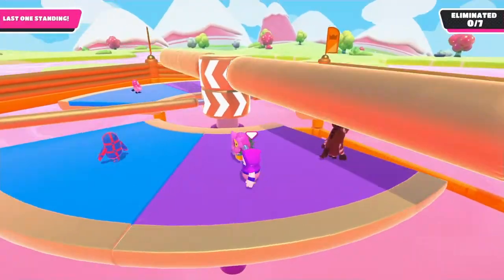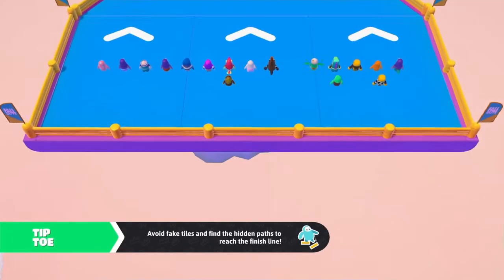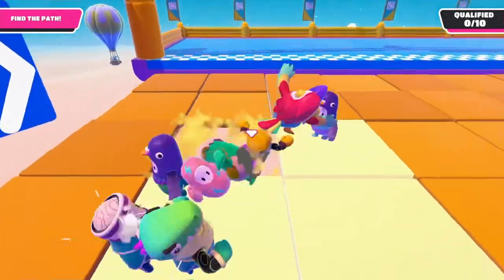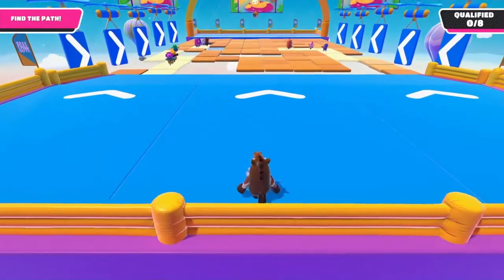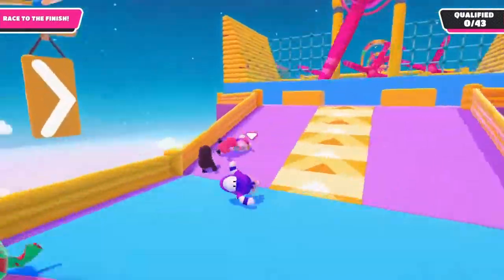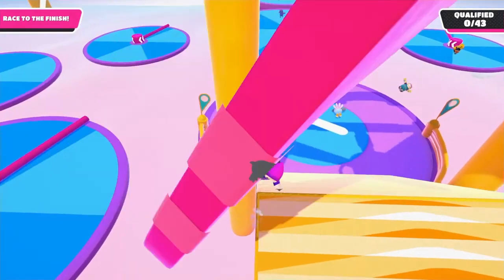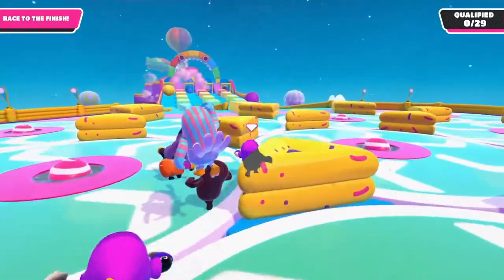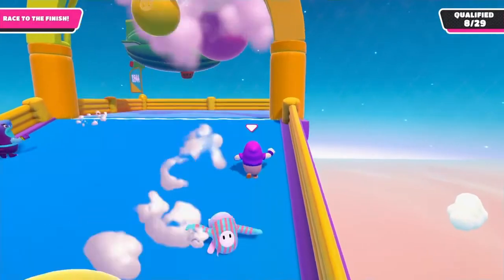How to qualify #1 (Fall guys)